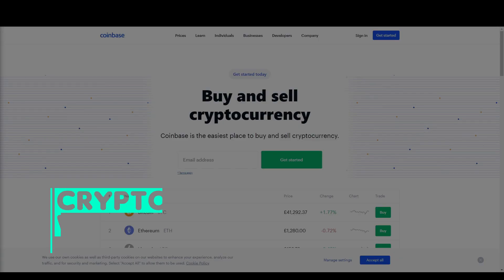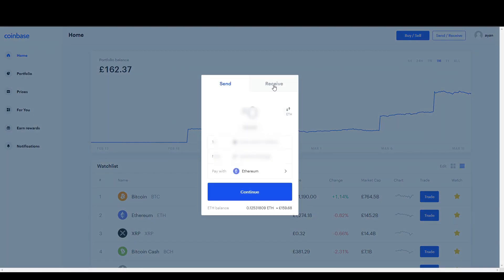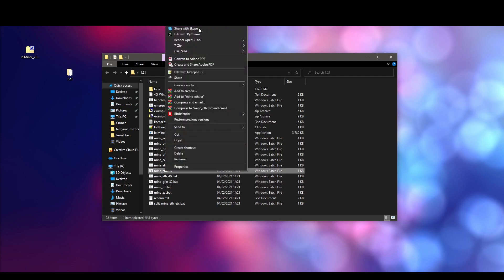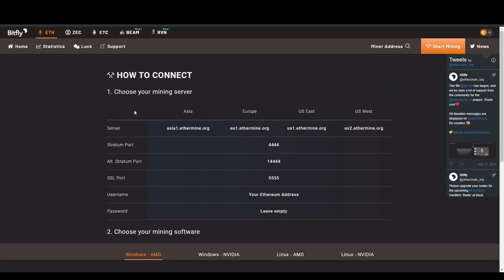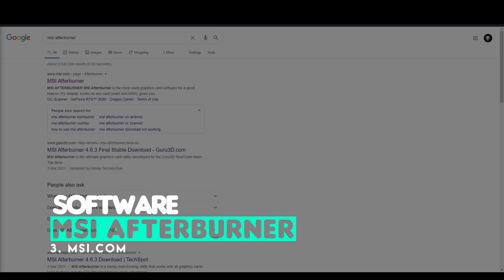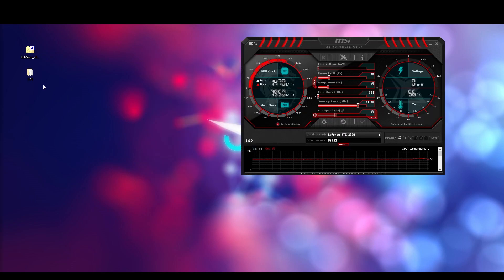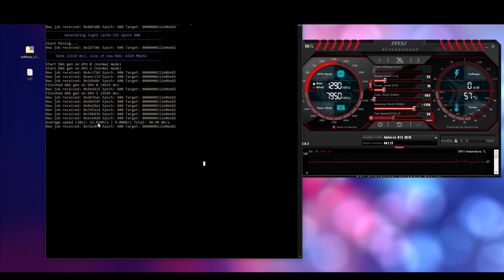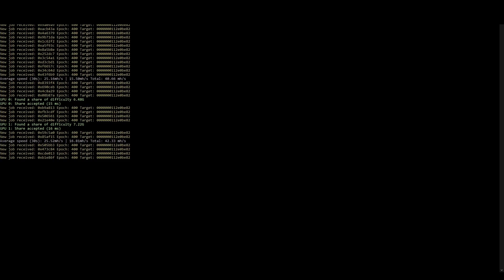How to MINE Ethereum with a GAMING PC! (EASY STEPS) on Windows 10 | 2021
How to start mining Ethereum with just your gaming PC with a decent Graphic card!
LINKS!
1. Crypto Wallet (Referal link - when you spend/trade over $100 on coin base we both get Bitcoin worth $10)

2. Miner

3. Mining Pool – Ethermine

4. MSI Afterburner- to overclock the card for the best results.